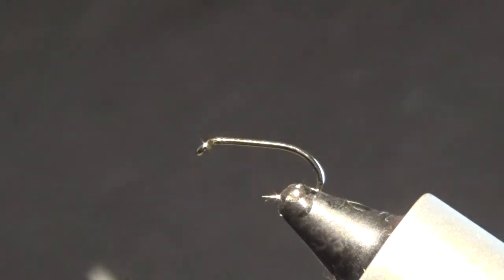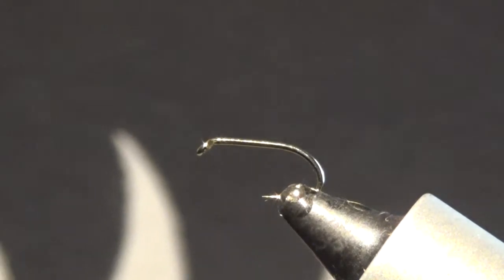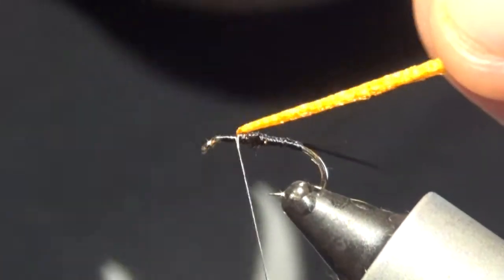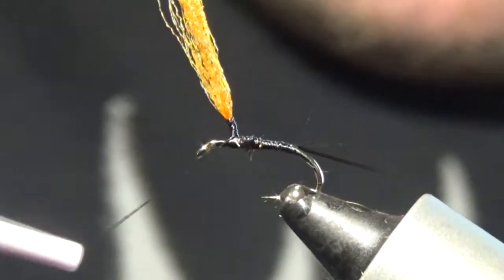how to tie a black gnat | deadly dry fly | killer pattern | summer fishing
how to tie a deadly little dry fly pattern for rainbow trout and brown trout. fishing from early september ive had a great sucess fished close to weed beds, lilys and under over hanging trees.